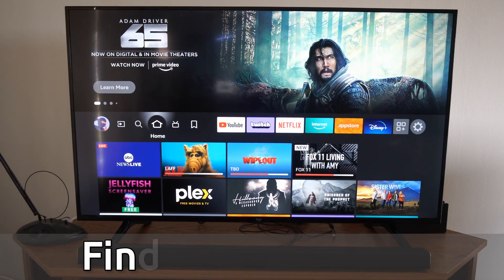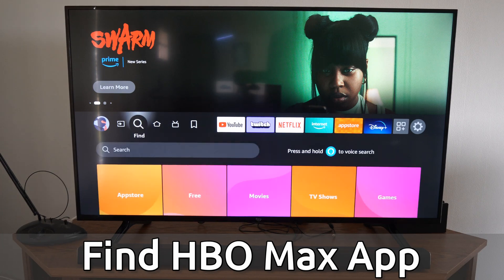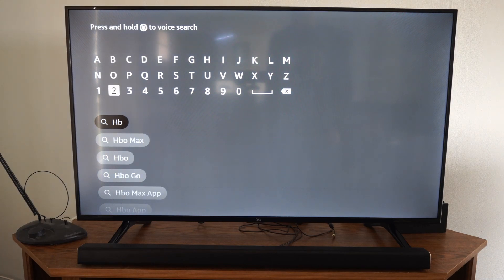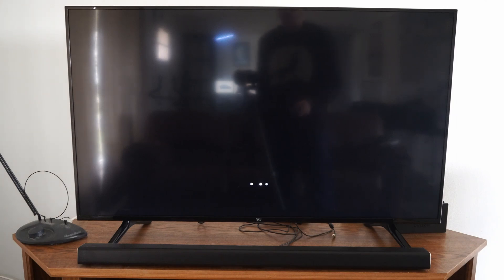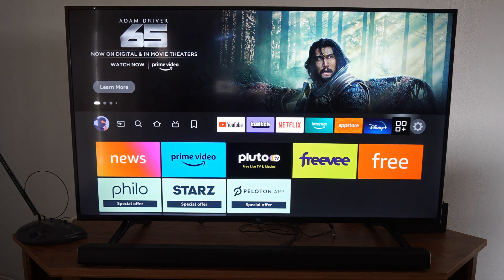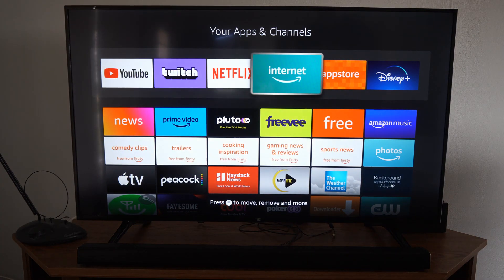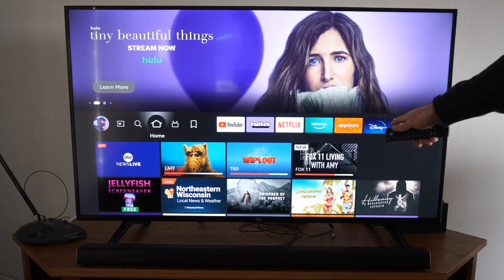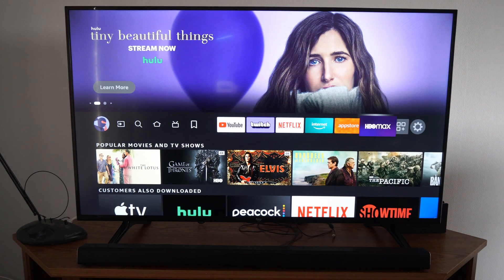How to Find the HBO Max App on Amazon Fire TV (Move to Front)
Do you want to know how to find the HBO Max App on Amazon Fire TV! To do this, go to find or the search icon and you can type in HBO and it should auto populate! Then get the app and then go to your app list. Find HBO and move it to front!